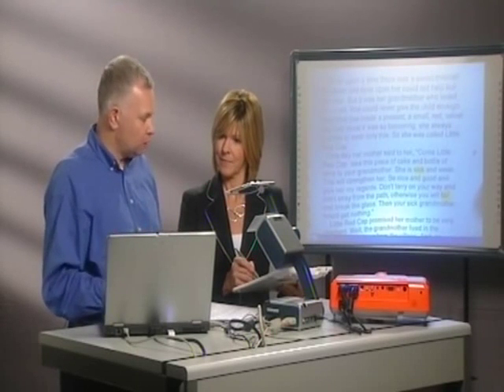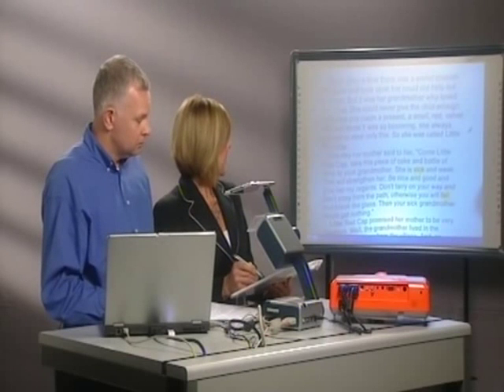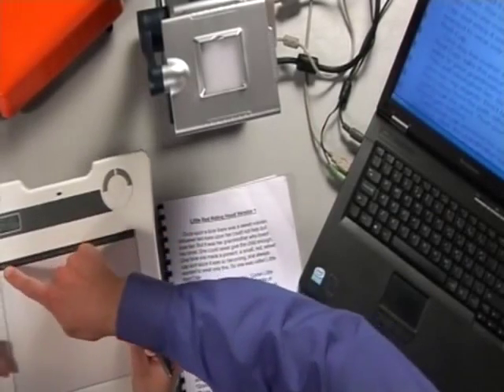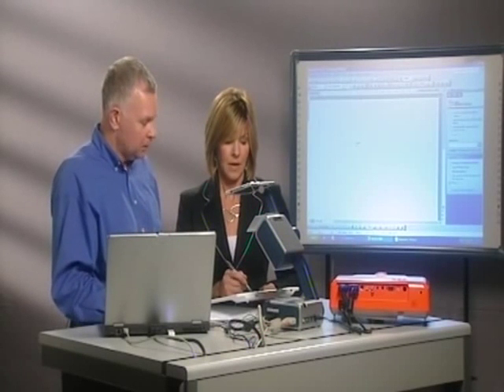Genee Slate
Be Techno Mobile with Genee's graphic tablet!
The Genee Slate is a multifunctional graphic tablet which is being widely used to enhance presentations and learning sessions. It creates an interactive environment. Our digitizing tablet is perfectly designed to annotate, make quick graphics, manual signatures and to navigate lesson plans or presentation content saved in a P.C or laptop while moving around the classroom! Moreover, Genee slate is an extremely useful ICT resource because it helps to communicate with an Interactive Whiteboard or computer through a wireless RF interface that can be plugged into any USB port on the computer.